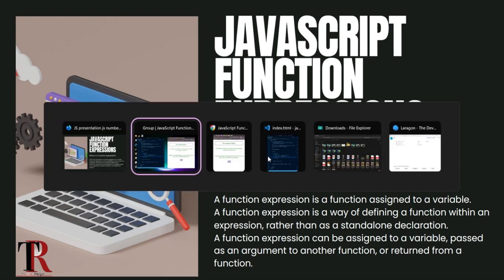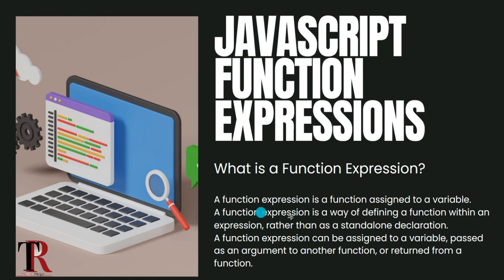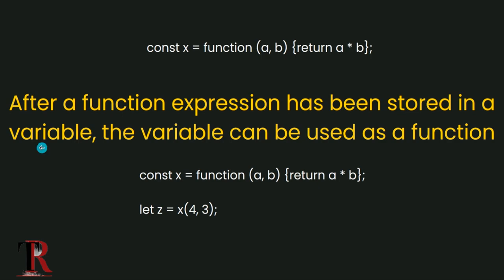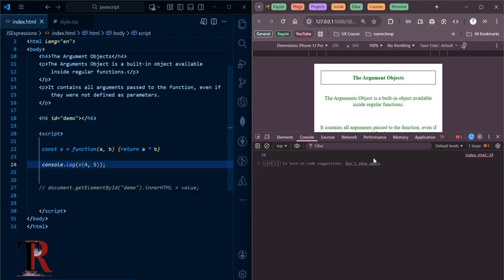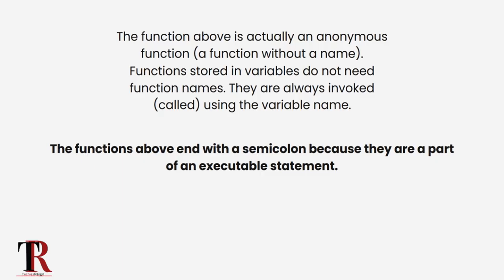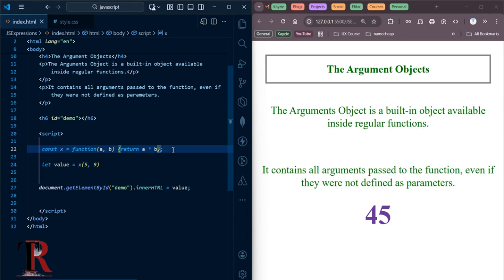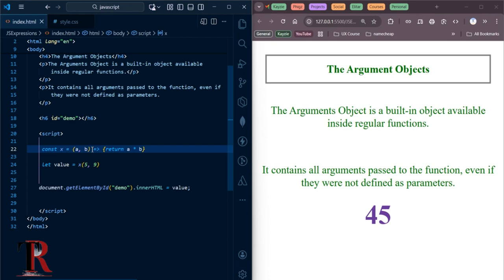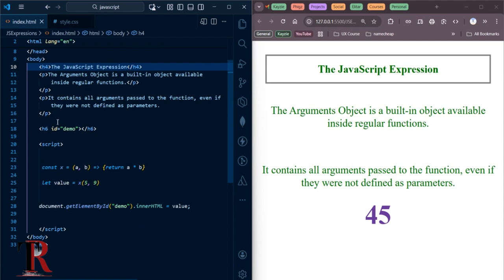JavaScript Function Expressions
Learn how function expressions assign functions to variables and enable flexible, dynamic function usage.